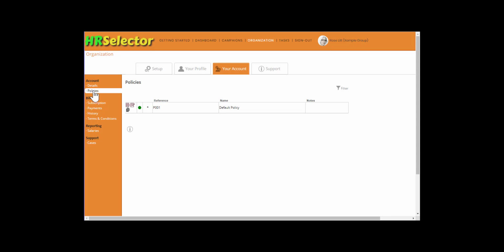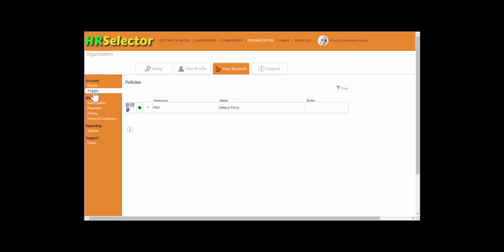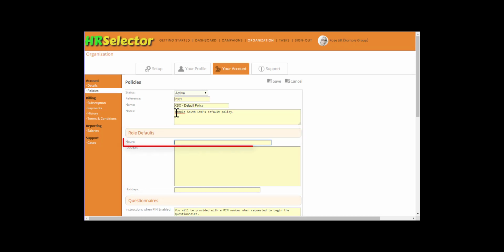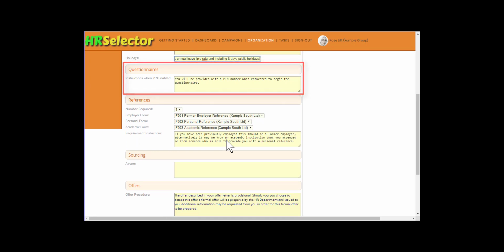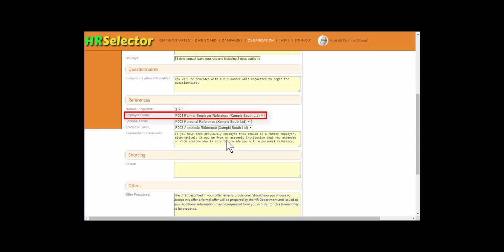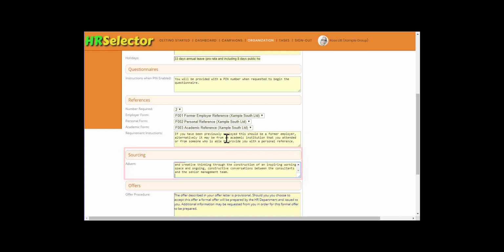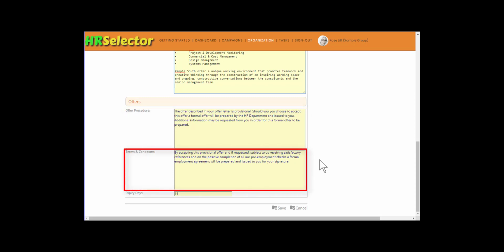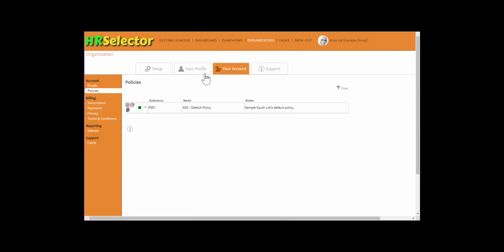HR Selector Recruiter Policies (2018.01)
A tutorial that covers how the recruiter can create policies that define standard terms and conditions that can be applied globally to an entire organization or tailored to specific organizational units such as a company, division, team or group.